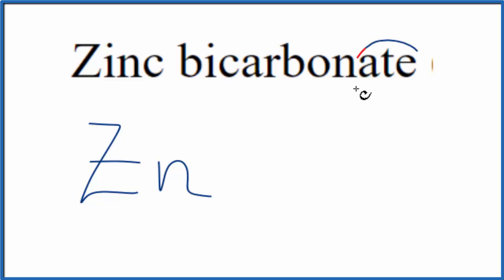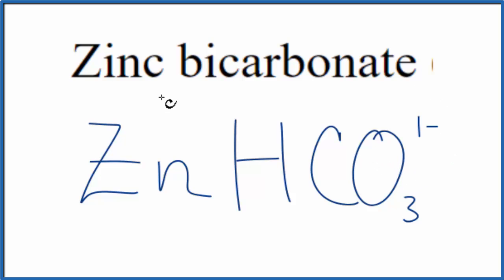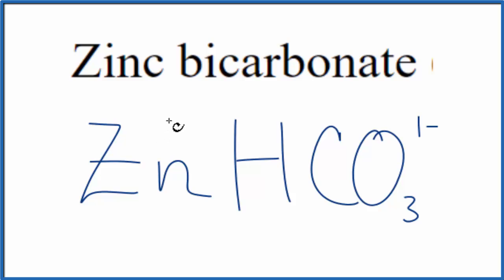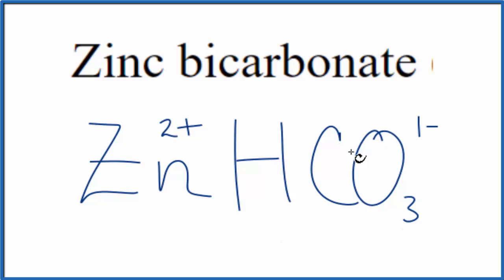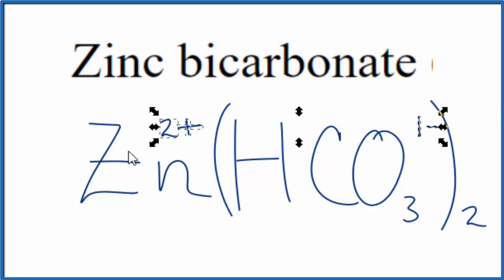How to Write the Formula for Zinc bicarbonate (Zinc hydrogen carbonate)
In this video we'll write the correct formula for Zinc bicarbonate (Zinc hydrogen carbonate) (Zn(HCO3)2).

To write the formula for Zinc bicarbonate (Zinc hydrogen carbonate) we’ll use the Periodic Table, a Common Ion Table, and follow some simple rules.

Because Zinc bicarbonate (Zinc hydrogen carbonate)has a polyatomic ion (the group of non-metals after the metal) we'll need to use a table of names for common polyatomic ions, in addition to the Periodic Table.

Keys for Writing Formulas for Ternary Ionic Compounds:

1. Write the element symbol for the metal and its charge using Periodic Table.
2. Find the name and charge of the polyatomic ion on the Common Ion Table
3. See if the charges are balanced (if they are you're done!)
4. Add subscripts (if necessary) so the charge for the entire compound is zero.
5. Use the crisscross method to check your work.

For a complete tutorial on naming and formula writing for compounds, like Zinc bicarbonate (Zinc hydrogen carbonate) and more, visit: